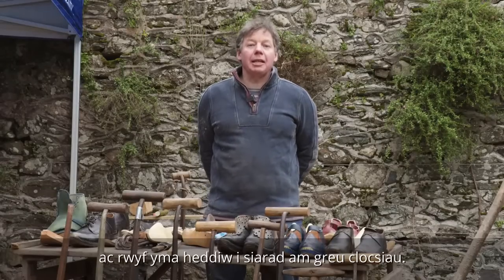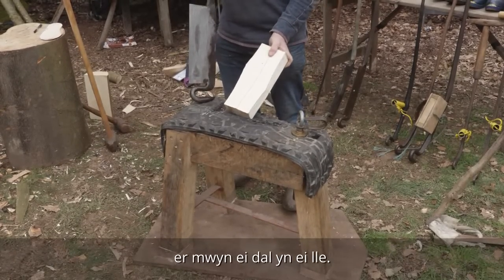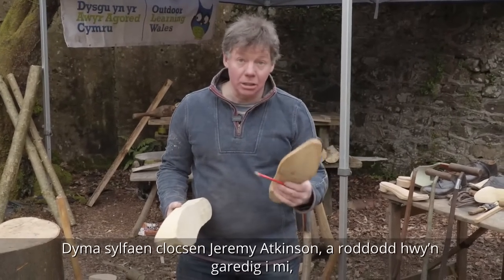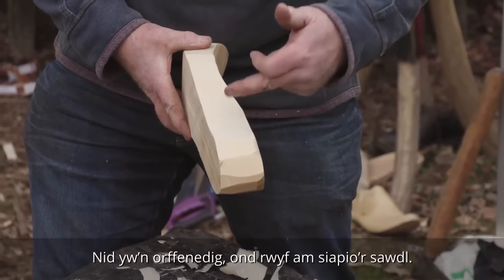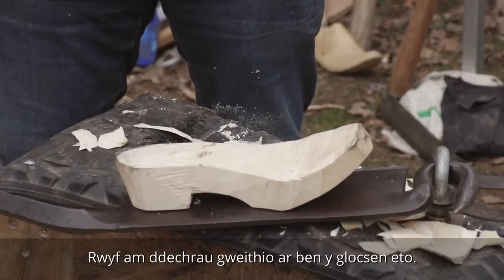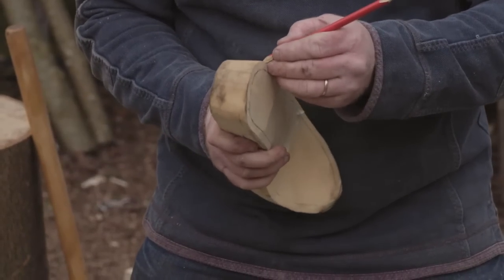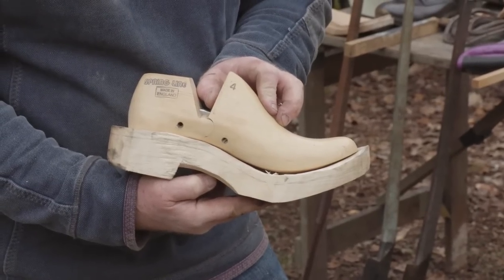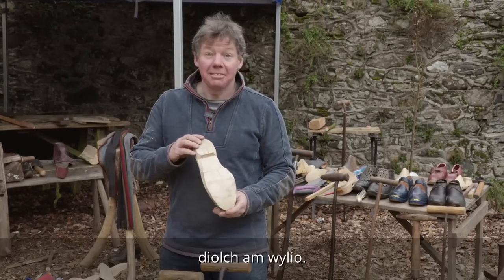Gwneud Clocsiau / Making Clogs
Cyflwyniad ar sut i wneud sylfaen clocs, mewnwelediad diddorol i'r grefft draddodiadol hon.

An introduction into how to make a clog base, an interesting insight into this traditional craft.